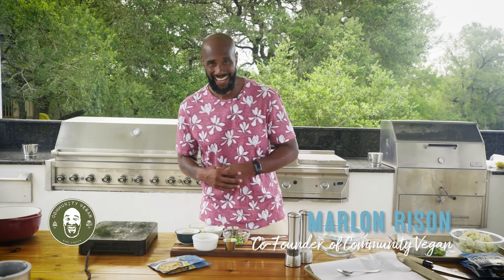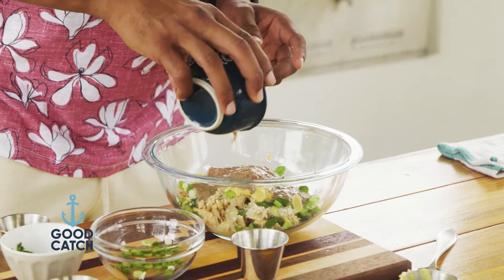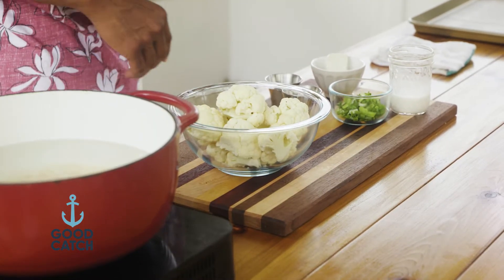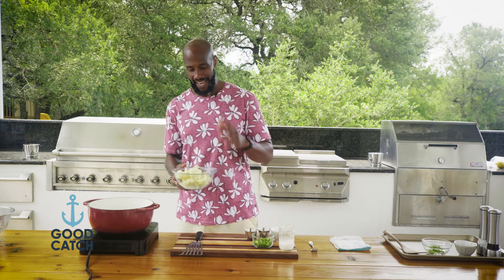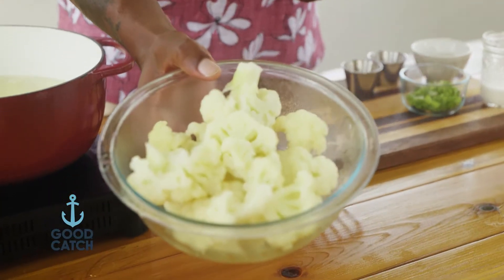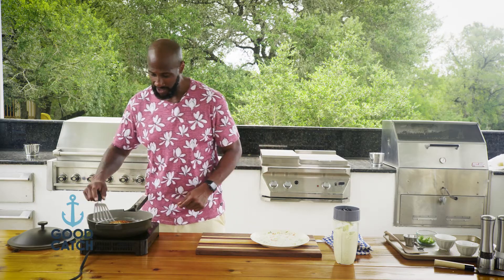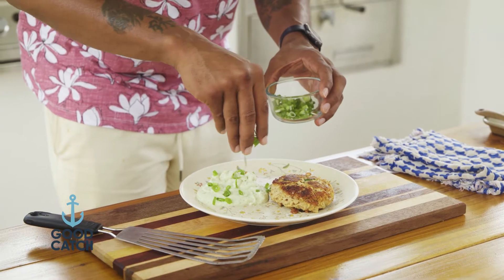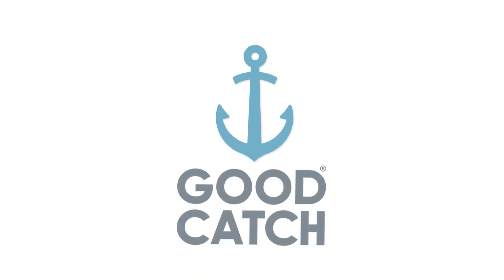No Tuna Chopped Steak with Mashed Cauliflower - Good Catch Cooks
Old-school classic southern fare, chopped steak, gets totally reimagined when @plantbasedg.life makes a version out of our Plant-Based Naked in Water Tuna. These hand-formed tuna patties get pan-fried until they’re golden brown and served up with an easy creamy mashed cauliflower that Marlon whips up in a blender. (No) Tuna Chopped Steak with Mashed Cauliflower is total comfort food — made entirely from plants.